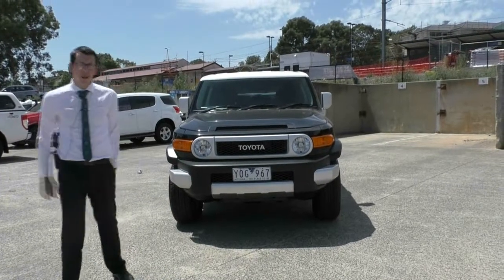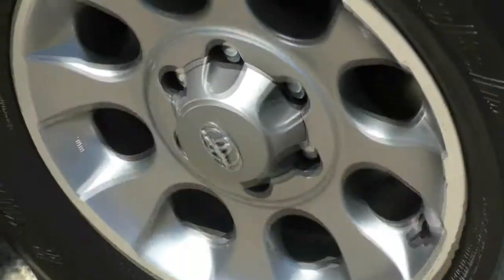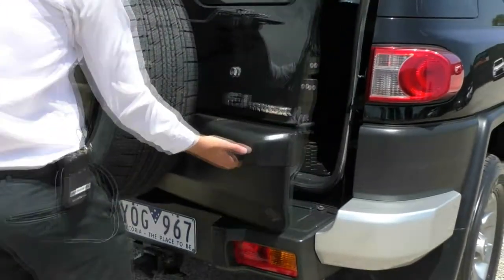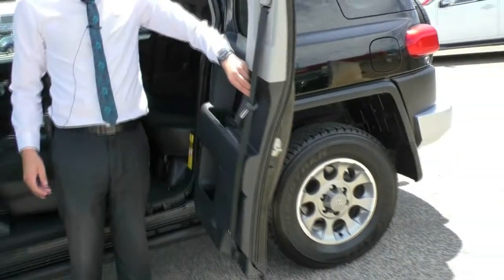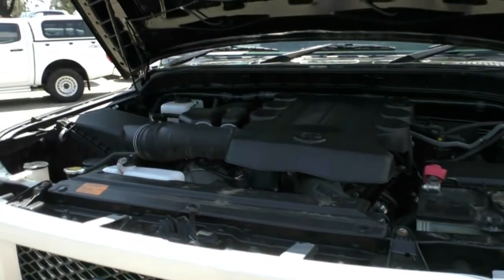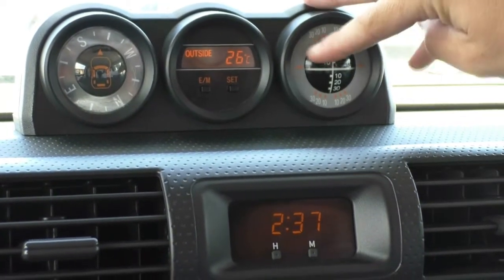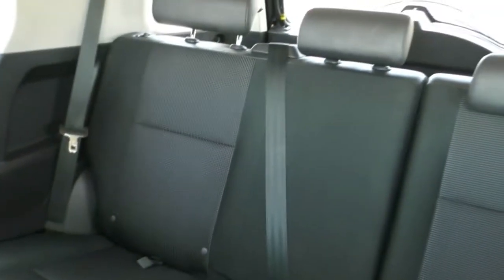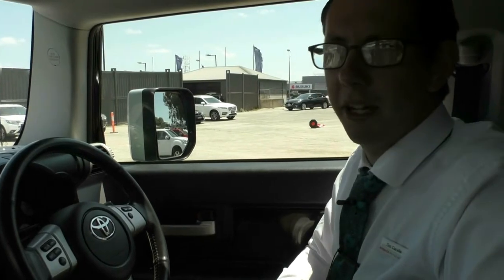B7784 - 2011 Toyota FJ Cruiser Auto 4x4 Walkaround Video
A video walkaround tour of the B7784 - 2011 Toyota FJ Cruiser Auto 4x4 Presented by Tim Carville Used Car Sales at Berwick Mitsubishi,